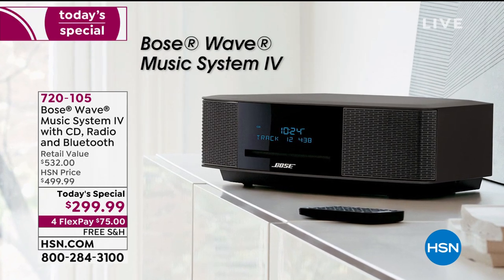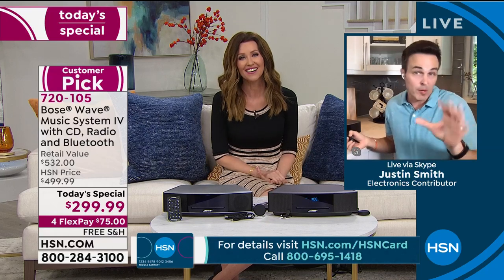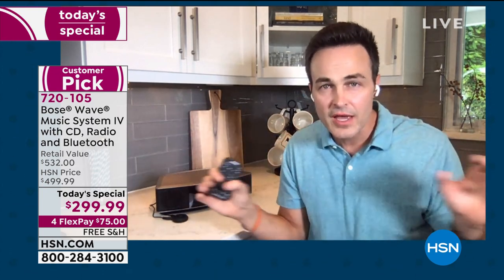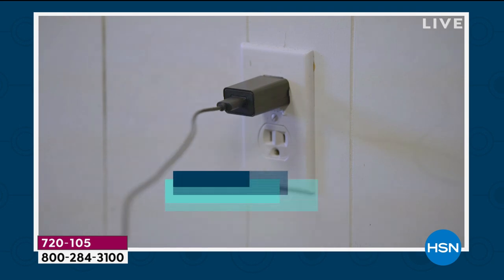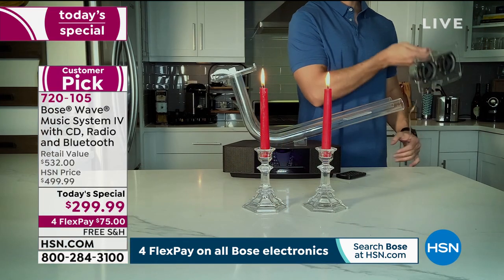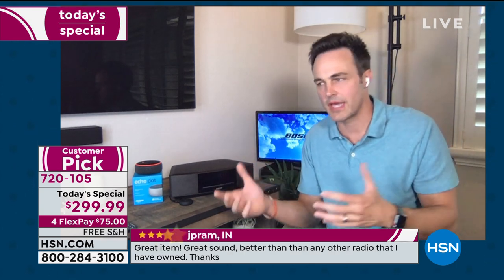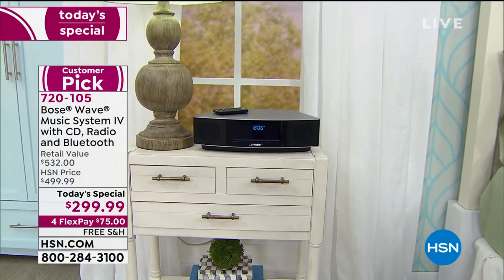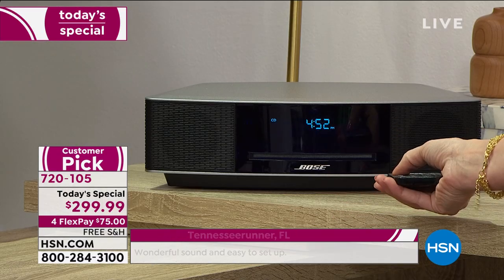Bose Wave Music System IV w/CD Player, Radio and Bluetoo...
Bose Wave Music System IV w/CD Player, Radio and Bluetooth Receiver
Experience the Bose difference with this compact, easytouse music system that fits nearly anywhere. Listen to your favorite CDs and AM/FM radio stations  even wake to separate dual alarms with gently rising volume. Plus, control sound and selections from anywhere in the room with the slim infrared remote.

    Wave Music System IV
    Remote control
    CR2032 battery for remote (installed)
    Power cord
    Demonstration CD
    Quickstart guide
    Owner's manual

Bundled Goodies

    WaveCast RX Bluetooth receiver
    MicroUSB charging cable
    USB power adapter
    User guide